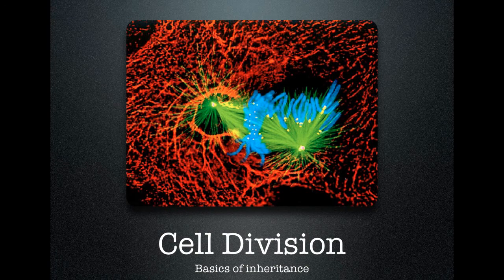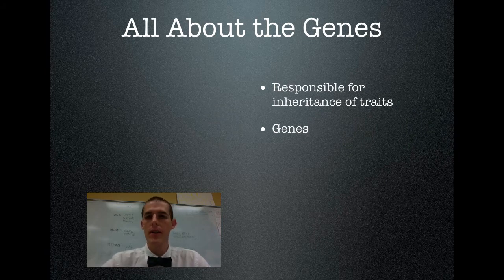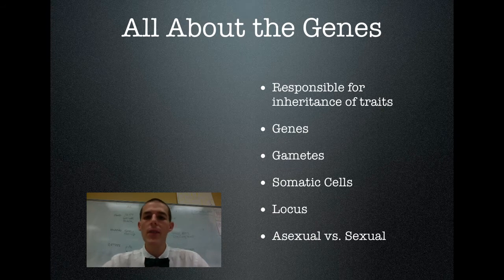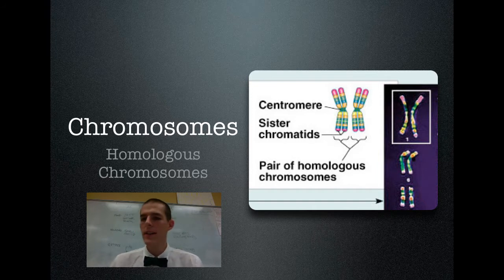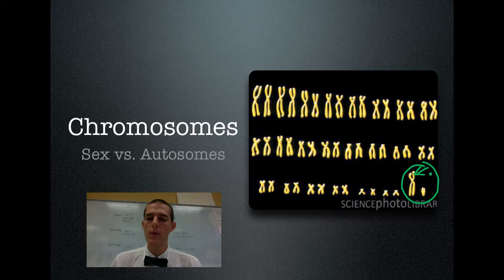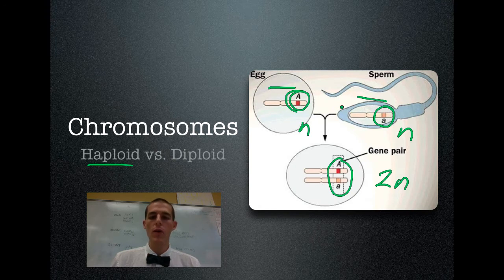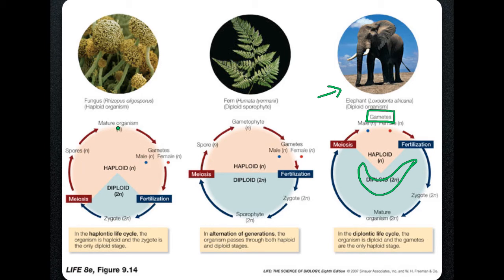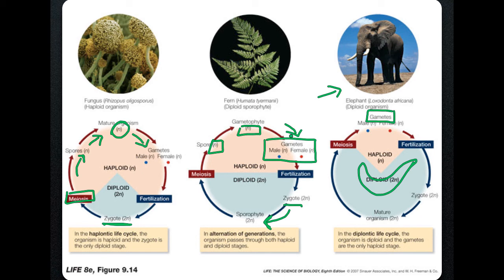Chromosomes and Alternation of Generation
An introduction to chromosomes and alternation of generation.

Table of Contents:

00:29 - Objectives
00:45 - All About the Genes
04:03 - Chromosomes
05:01 - Chromosomes
06:29 - Chromosomes
07:13 - Chromosomes
08:35 - Alternation of Generation
09:40 - Sexual Life Cycles